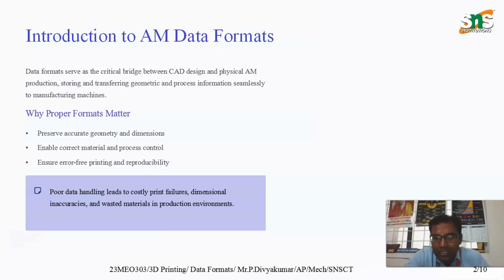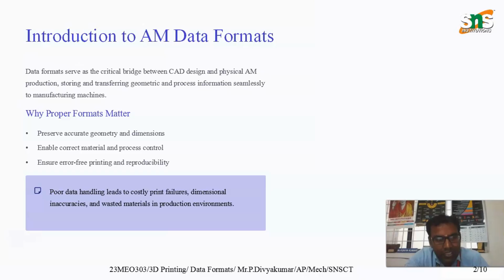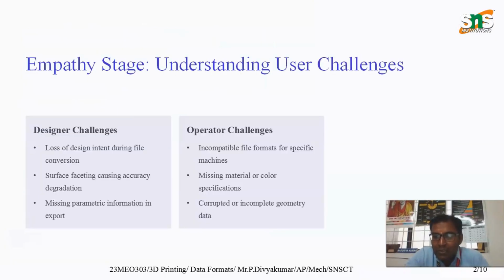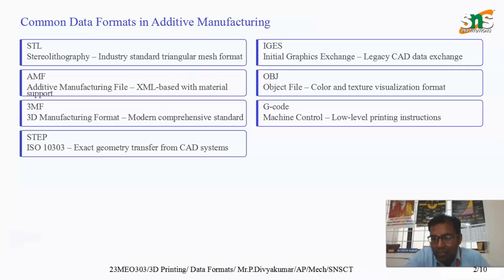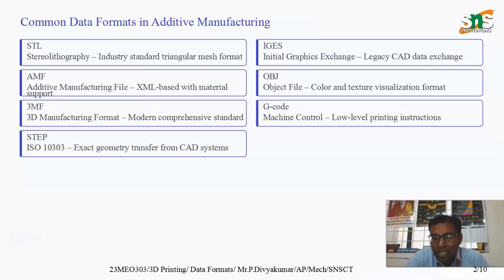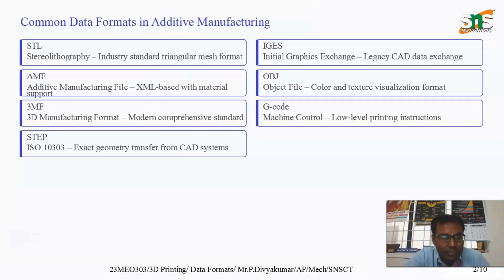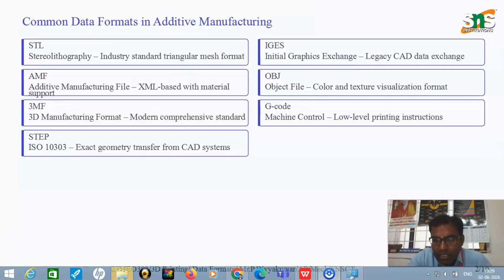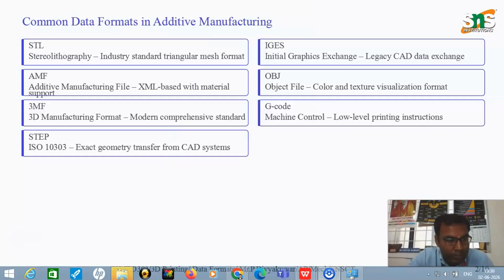Data formats for AM | 3D Printing | SNS Institutions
Data formats for additive manufacturing serve as the bridge between CAD design and the 3D printer. They translate exact engineering models into geometric meshes or layers that a machine can build. The most widely used formats are 3MF (industry standard), STL (legacy mesh), OBJ (color-supported), and G-code (machine instructions).